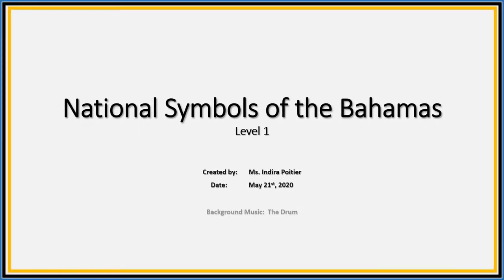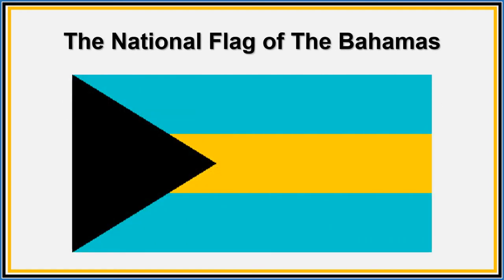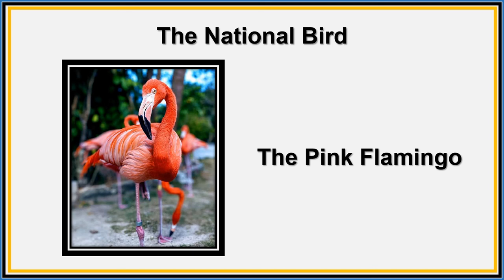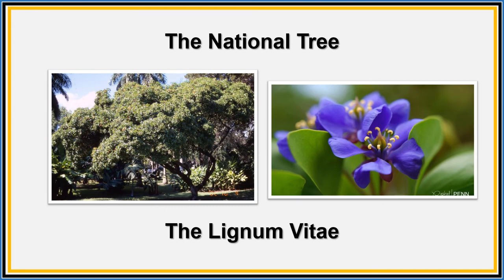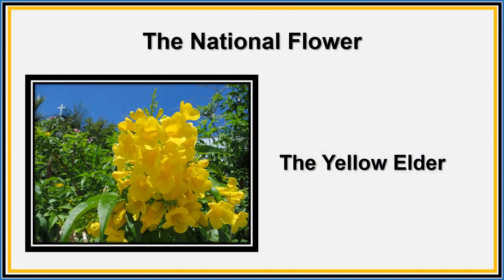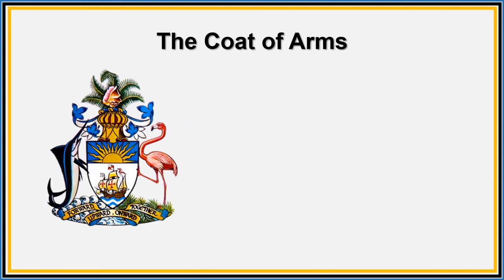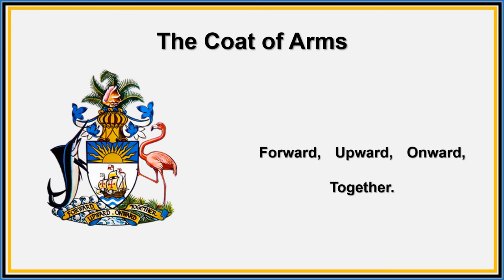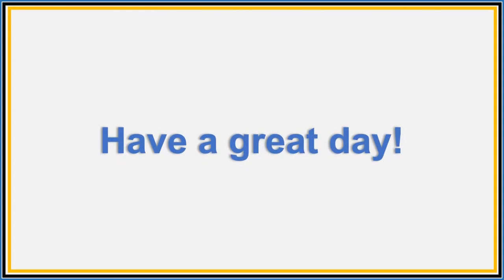National Symbols of the Bahamas Level 1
This video was created to assist lower level primary school students, and preschool students with learning the national symbols of The Bahamas.